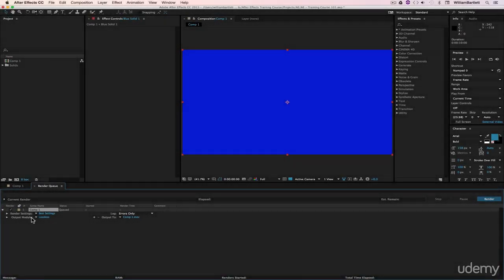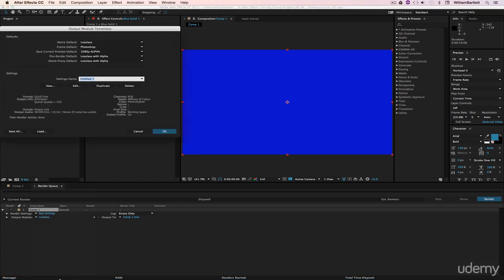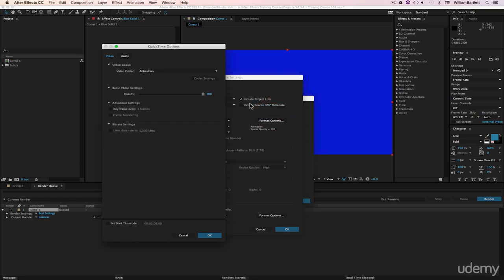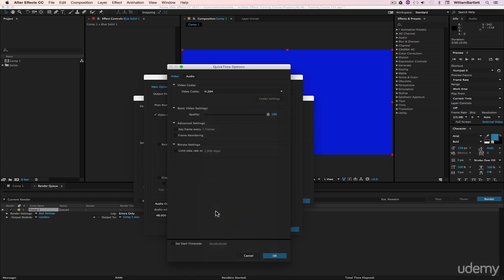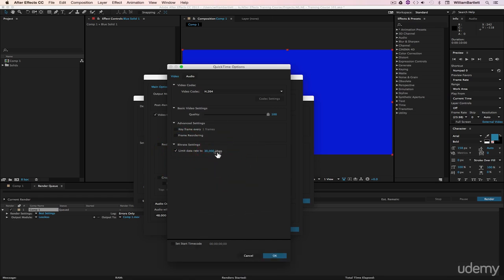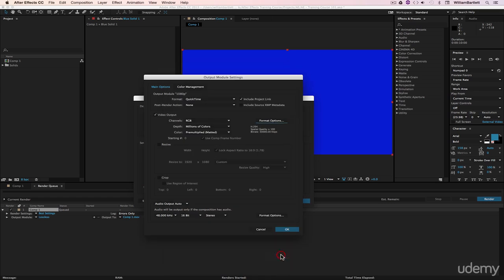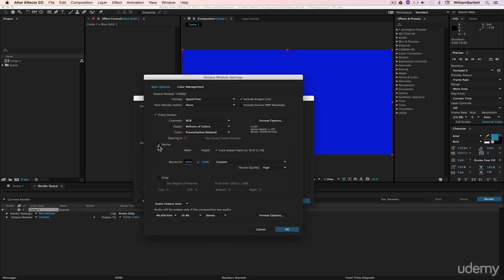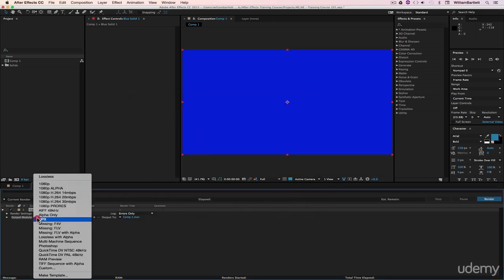28 Creating a high definition 1080p export preset